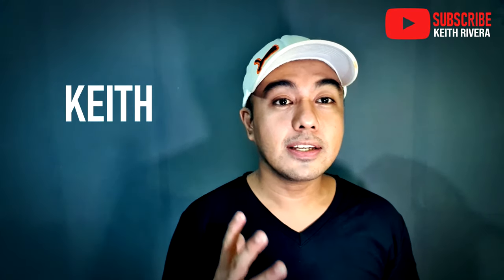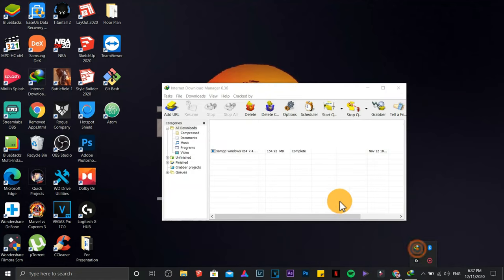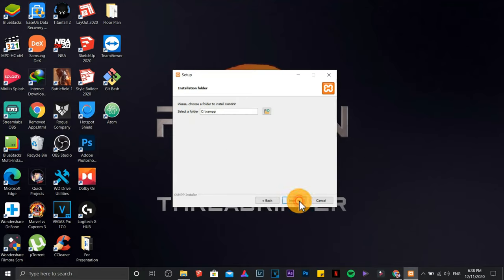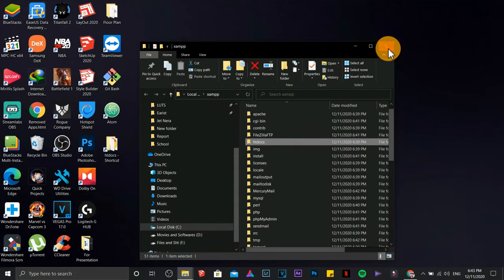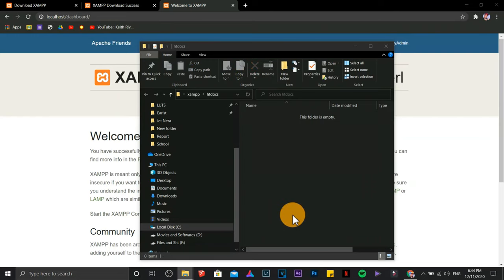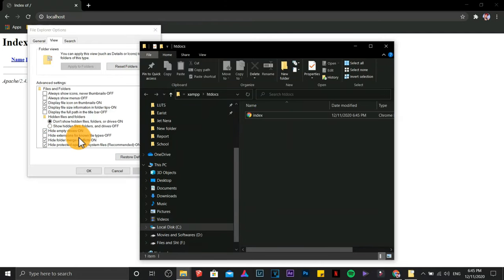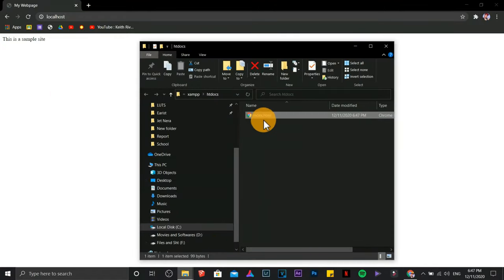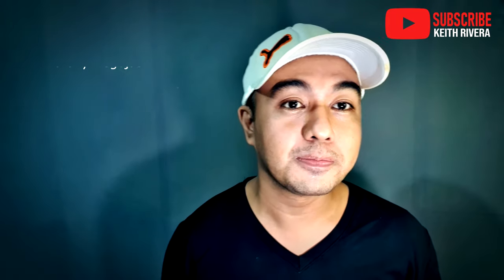SETUP XAMPP IN WINDOWS | 2021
The easiest way to create localhost in Windows 10.